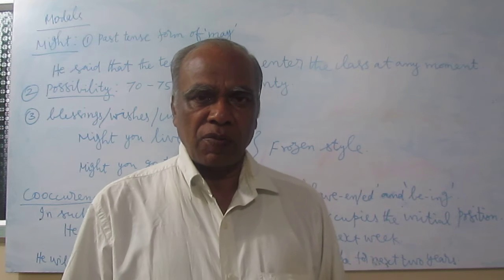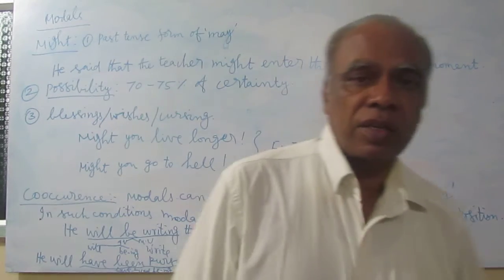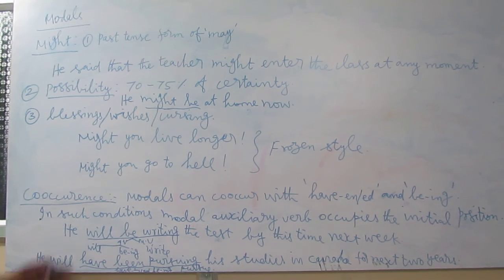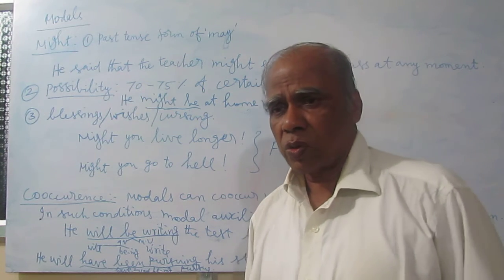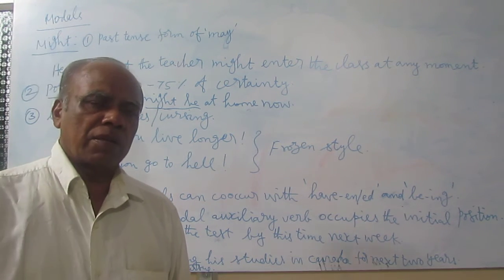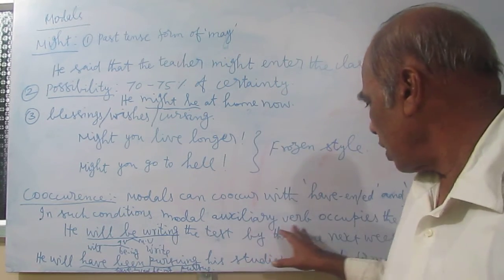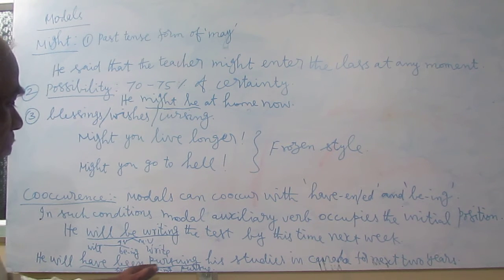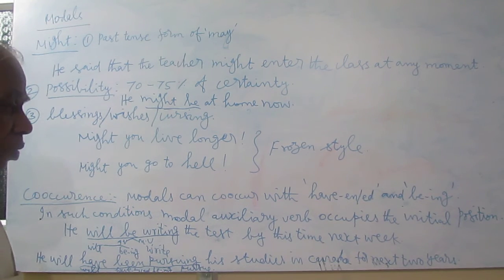English Grammar- Modal auxiliary Verb 'Might' and Cooccurence of Modals with other auxiliary Verbs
Prf. Sethuram on Modal auxiliary Verb "Might' and Cooccurence of Modals with other Auxiliary Verbs